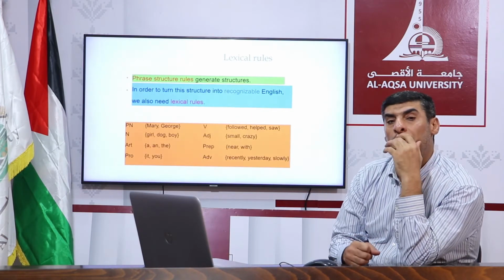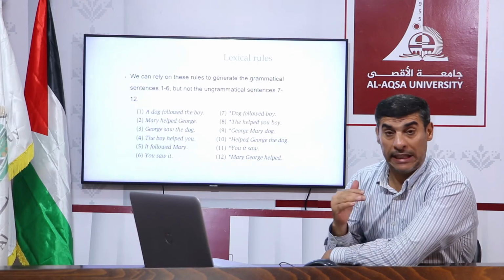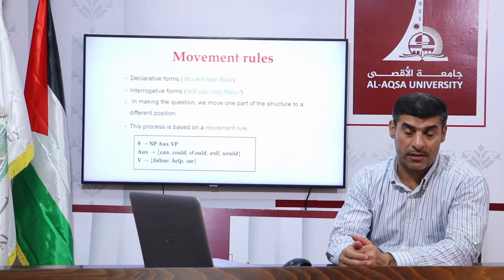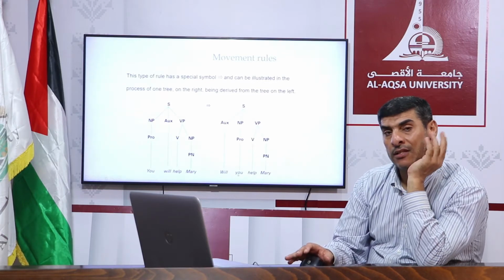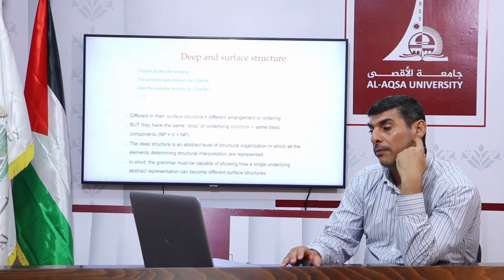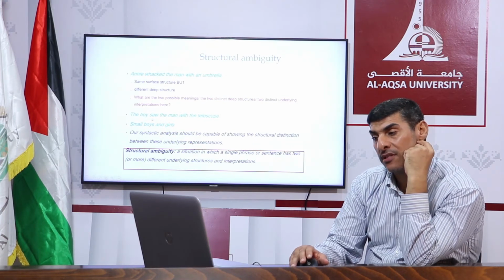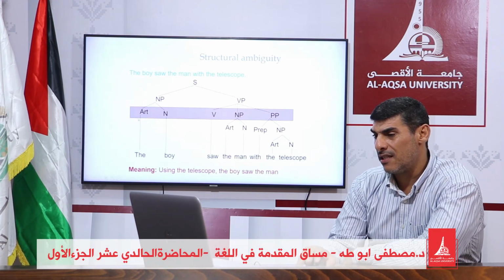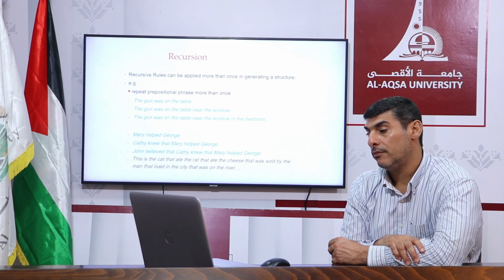د مصطفى ابو طه مساق المقدمة في اللغة المحاضرة الحادي عشر الجزء الاول الفصل الصيفي 2020